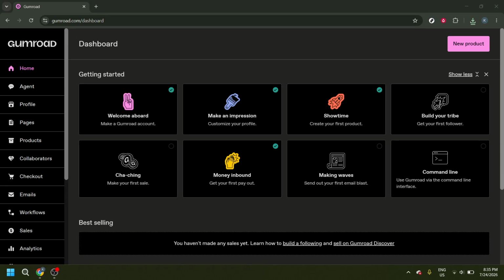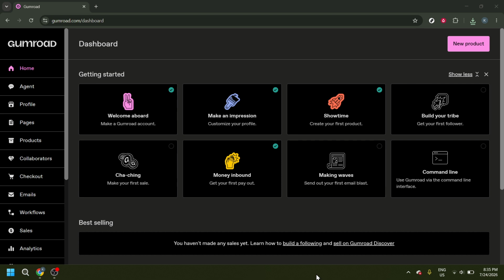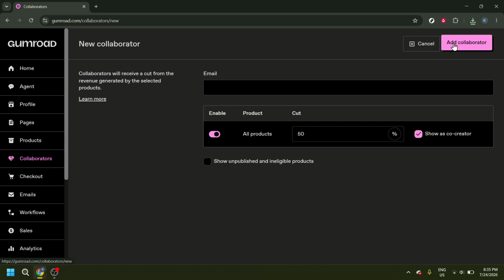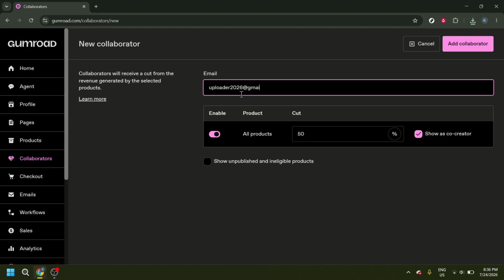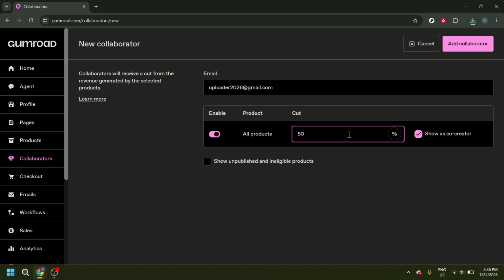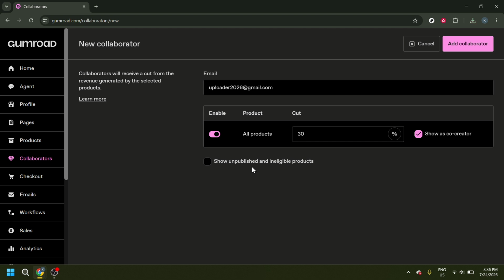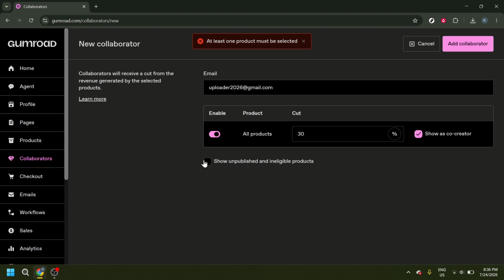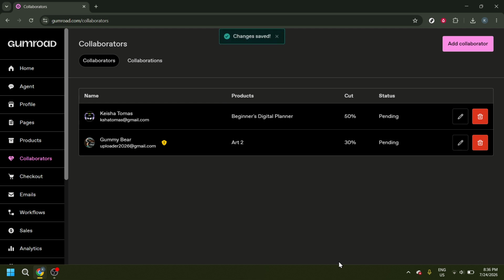How to Add Collaborators in Gumroad (Step By Step 2026)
How to Add Collaborators in Gumroad